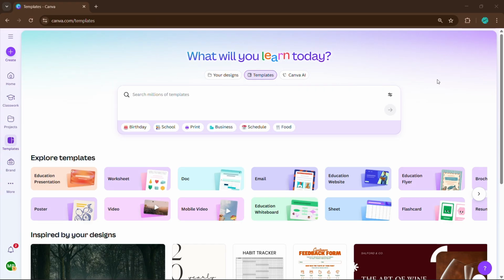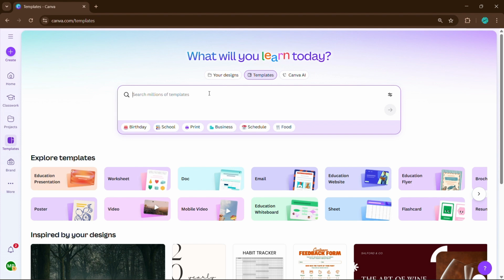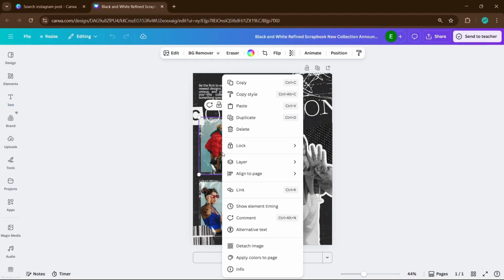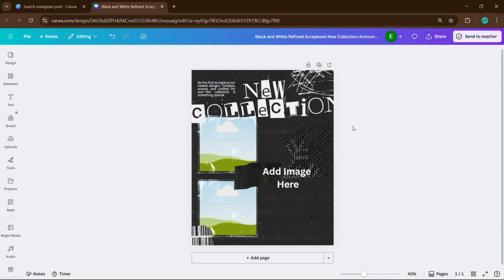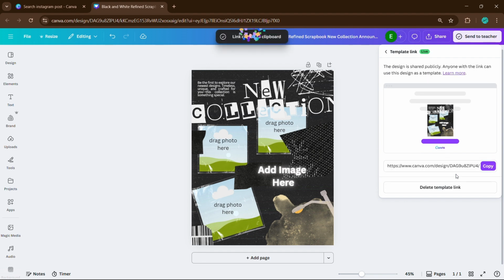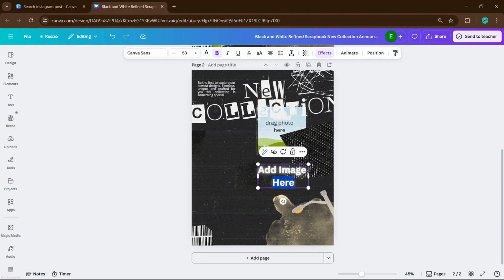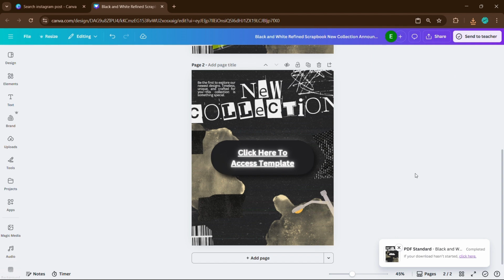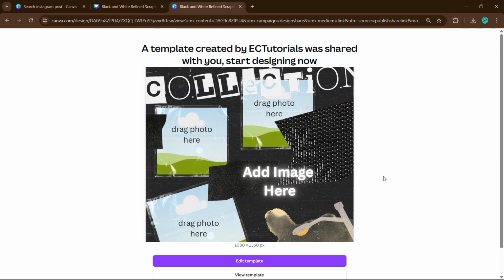How to Start Selling Canva Templates in 2026 (Even If You’re Not a Designer)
Learn how to sell Canva templates online in 2026 and discover the most profitable niches you should be targeting right now 💻✨ Whether you’re a beginner with zero design experience or someone looking to create passive income streams, this step-by-step guide breaks everything down for you 🚀

In this video, you’ll learn:
✅ What Canva templates actually sell in 2026
✅ The highest-paying Canva template niches 💰
✅ Where to sell Canva templates online (Etsy, Gumroad, Shopify & more)
✅ How to price your templates for maximum profit
✅ Beginner tips to stand out—even with no followers

If you’ve been looking for a low-cost online business, side hustle ideas for 2026, or ways to make money online using Canva, this is your sign to start 🎯✨

📌 Perfect for creators, students, freelancers, and anyone who wants to earn online with Canva.